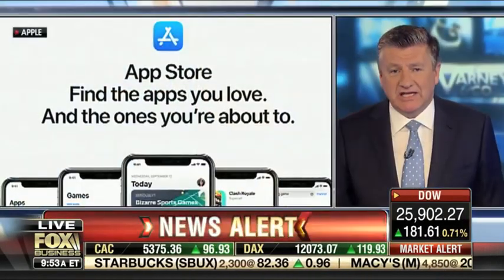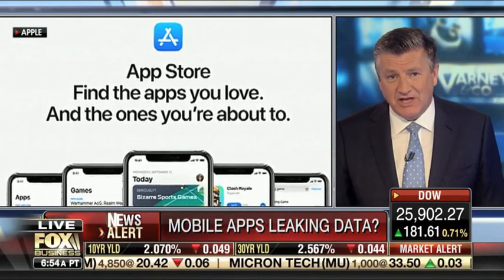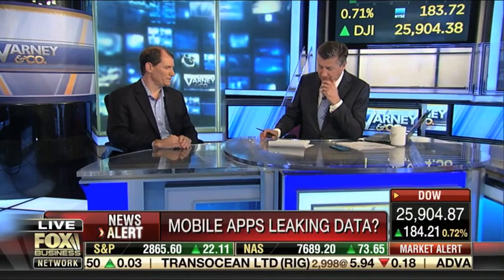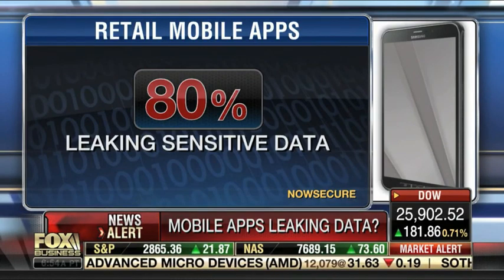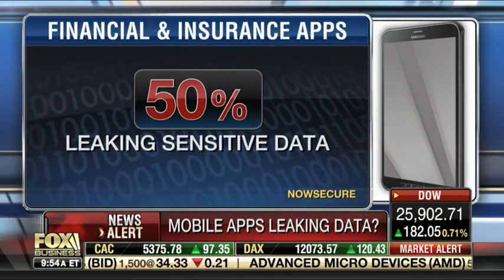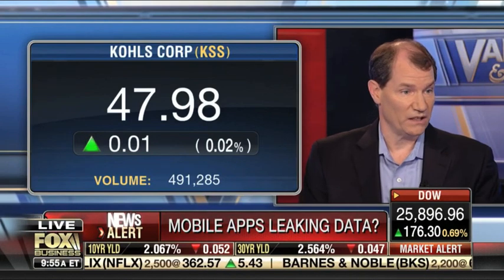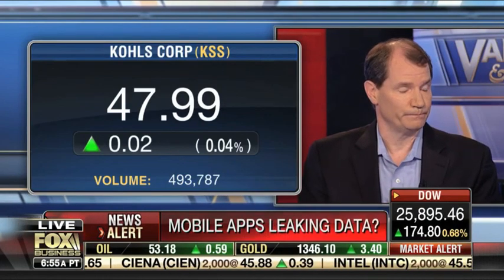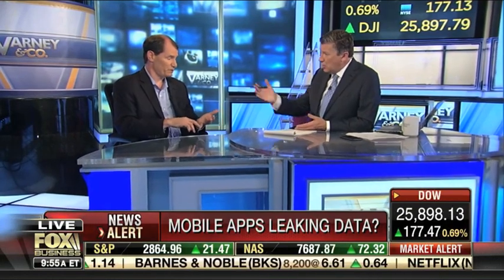Mobile App Privacy: The Chance of Personal Data Leakage is High - Fox Business News - Alan Snyder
A new study the chance of data leaks in popular mobile apps is very high. Alan Snyder with Nowsecure explains the findings of their study.